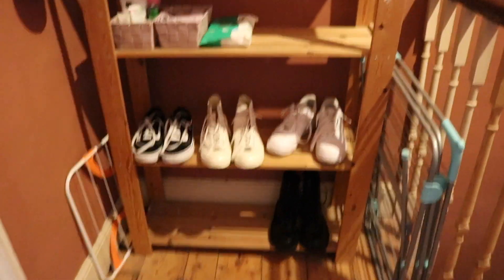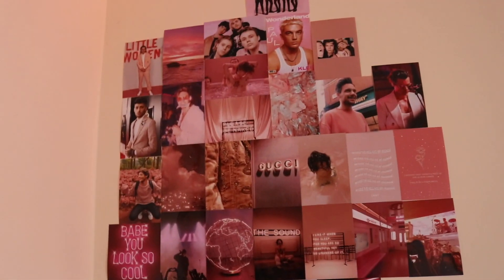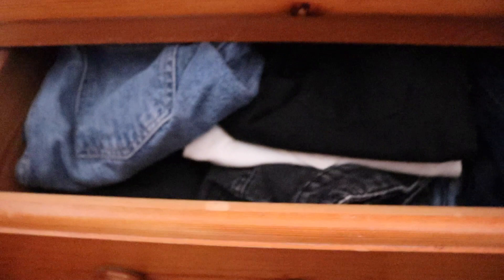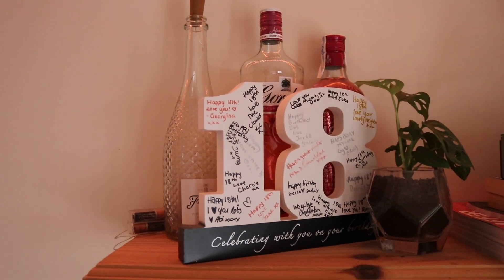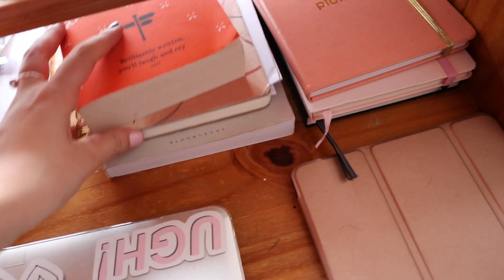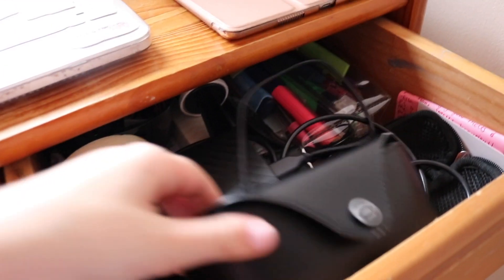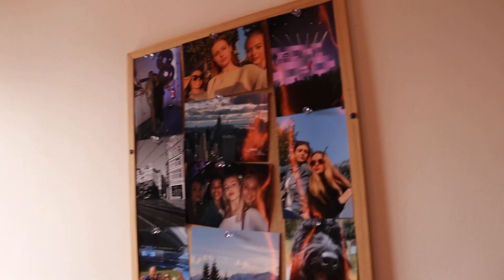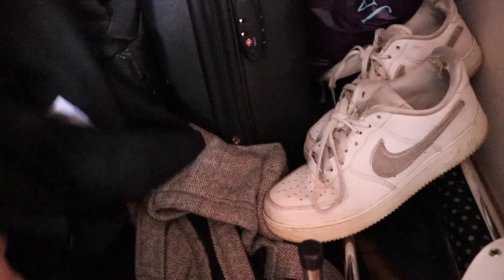YEAR 2 UNI ROOM TOUR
2020 year 2 room